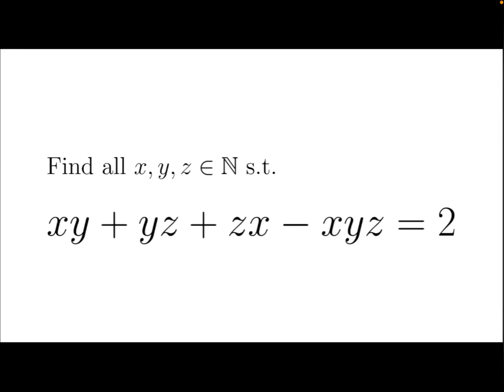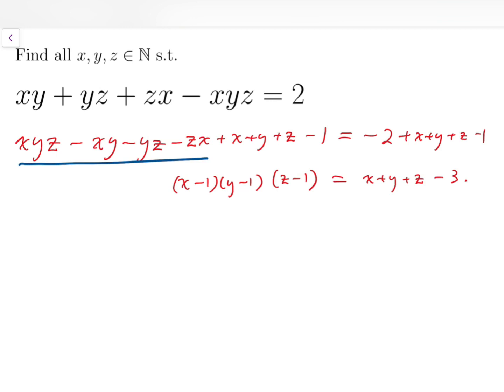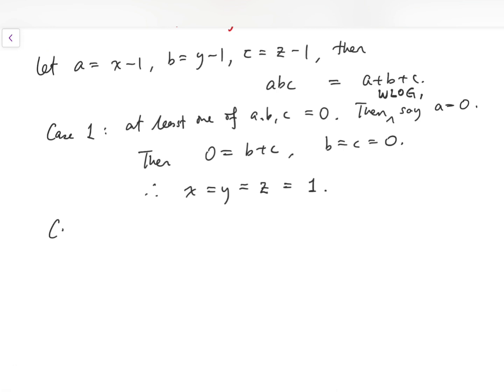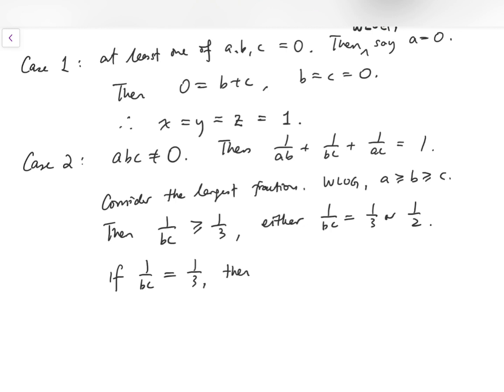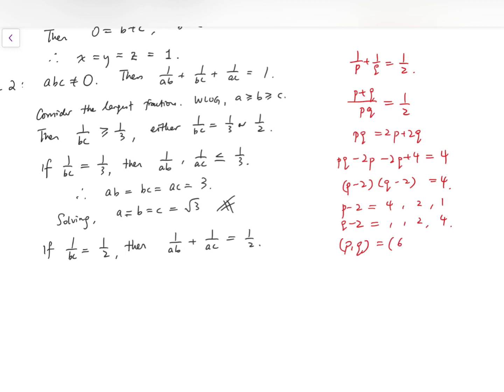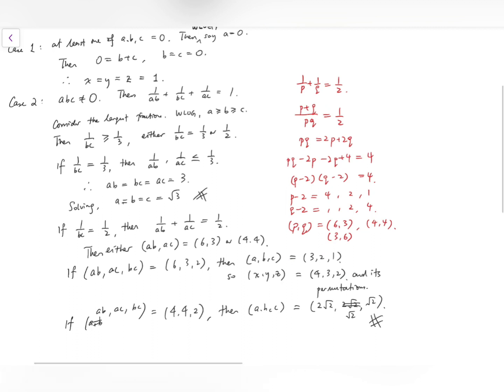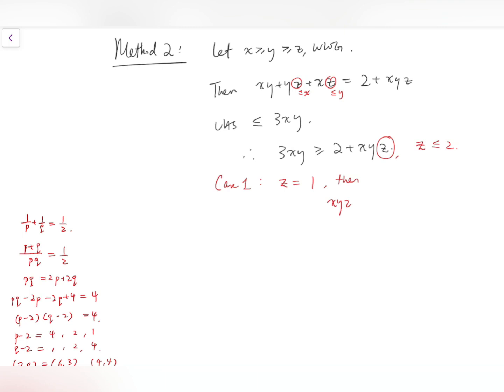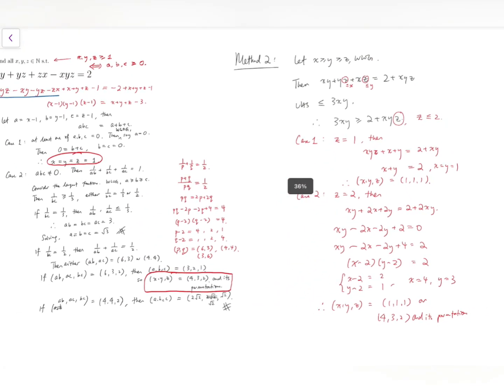2 Ways to Solve xy+yz+zx-xyz=2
In this video we solve a shortlisted problem in the 2000 Junior Balkan Maths Olympiad.